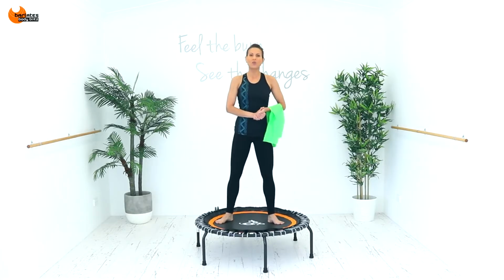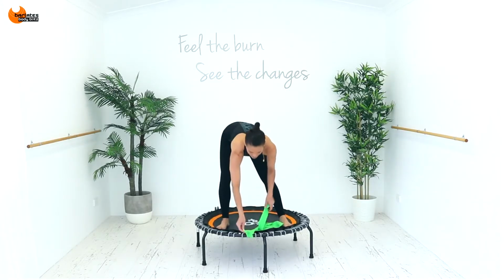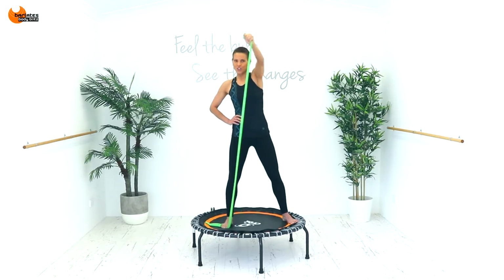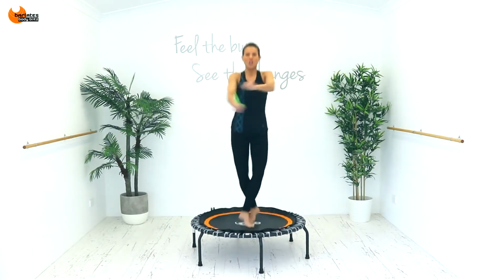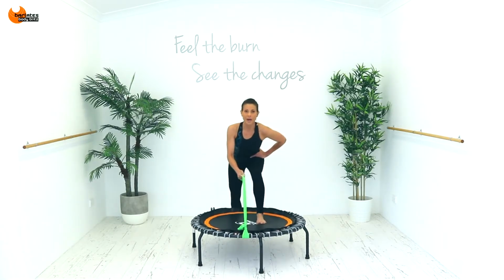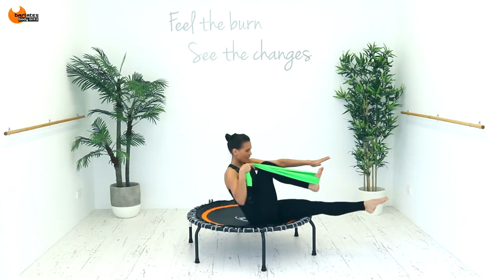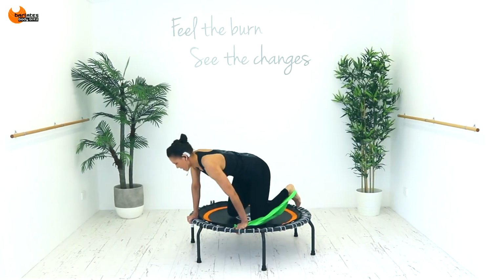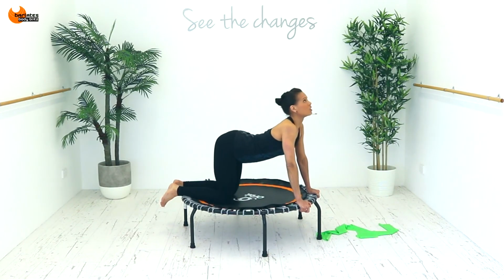Rebounder Workout Mini Trampoline Workout BARLATES Bounce Cardio Band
Welcome to the BOUNCE TOTAL BODY Series, a fun series of 4 workouts that will get your heart rate high and your muscles burning. Each one of these workouts will incorporate cardio intervals and toning segments with a Pilates, weights, barre and boxing flavor. The rebounder allows you to perform high intensity jumps in a low impact, joint friendly way. These workouts will help you to burn fat, create long lean muscles and challenge your core stability.

In Bounce Total Body Cardio Band you will alternate cardio based segments with resistance band sculpting exercises for your entire body. There are some great balance challenge moves that use your core to help you stabilize as well as fun cardio segments that will spike your heart rate and burn fat fast. All of the toning exercises are compound moves so your heart rate will not drop too much. You will see exercises such as back rows, biceps curls, shoulder press, lunges with arm extensions, down dog leg raises and abdominal work using the band. There's heaps of variety so the time will fly past and you will definitely burn a ton of calories in under an hour. There is a nice, lengthening stretch at the end too!

Fitness level: All levels
Equipment: rebounder or mini trampoline (can be done without) and resistance band

To watch the clips of the workouts that are available on demand to date, go to the following link: